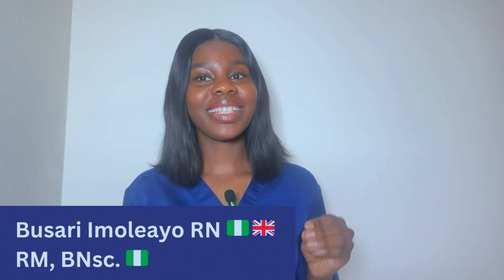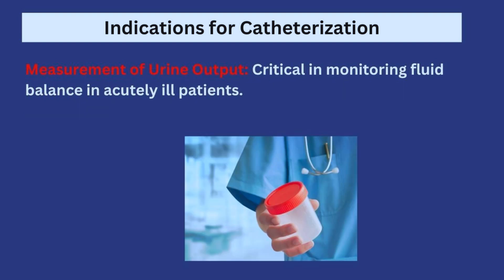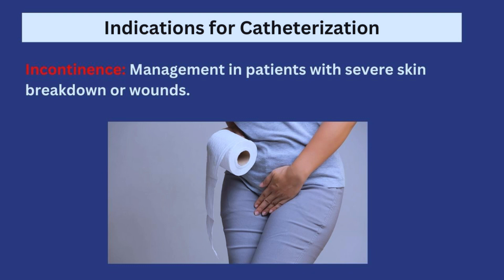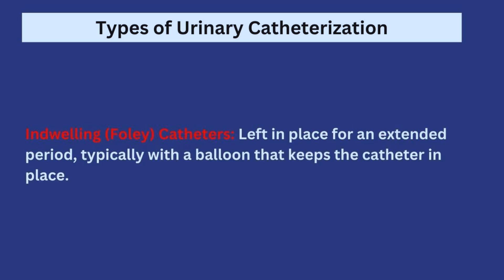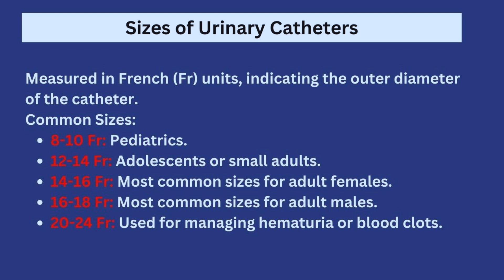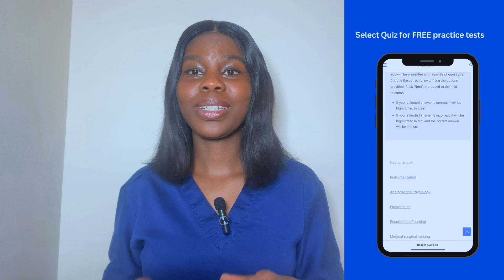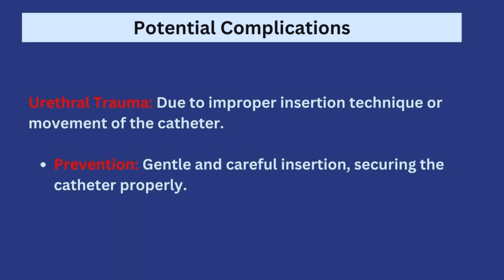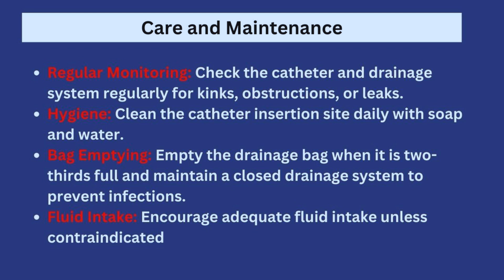URINARY CATHETERIZATION SIMPLIFIED